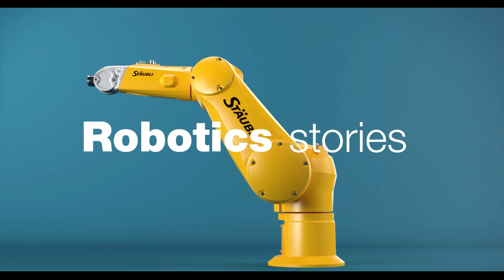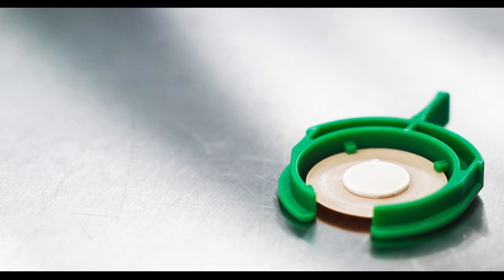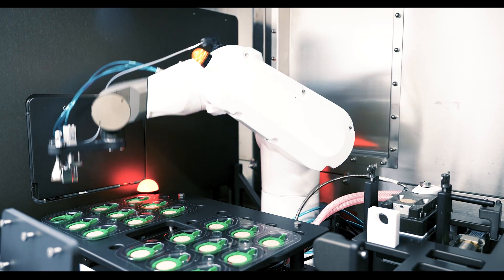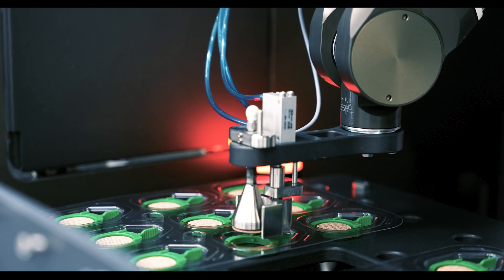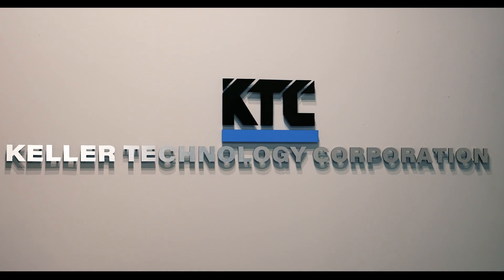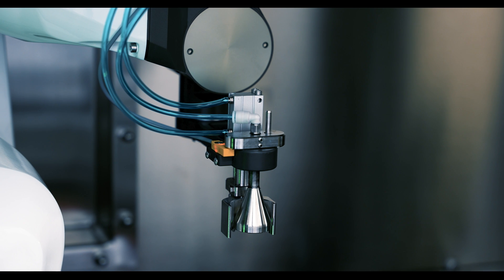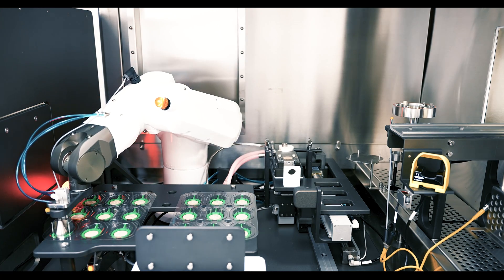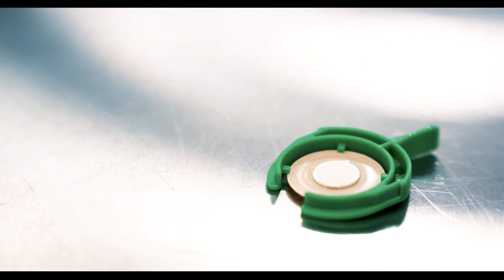Robots for surface processing of drug delivery systems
Osteoporosis patients can use a small transdermal patch to inject a bone-building biological substance directly under their skin. A six-axis Stäubli TX2-40 Stericlean robot plays a central role in coating the microneedles with the active ingredient – all under aseptic conditions.